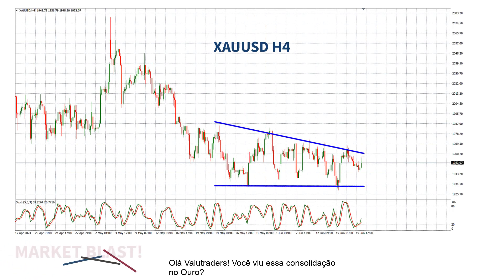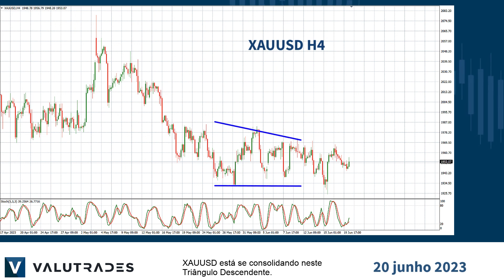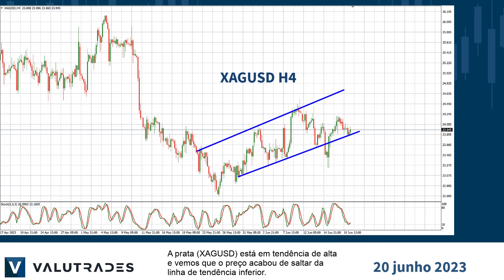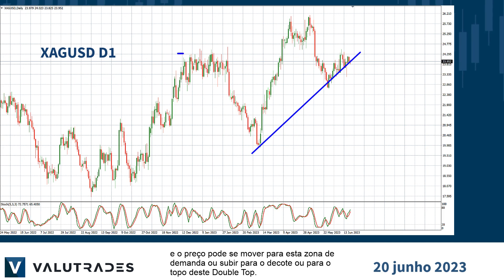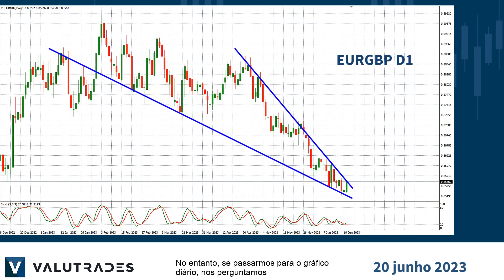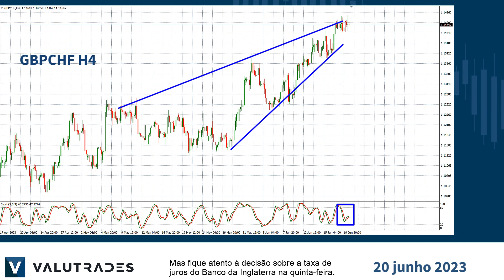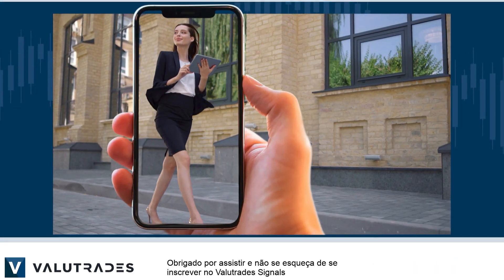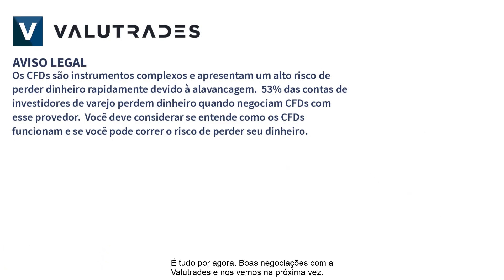Ouro (XAUUSD) no Triângulo Descendente. Negociação comprada em prata (XAGUSD). Fim da força da GBP?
Olá Valutraders! Você viu essa consolidação no Ouro?

Eu sou Brad Alexander e no Market Blast Technicals desta semana, vamos dar uma olhada no S&P 500 (US500), GBPCHF, EURGBP, Prata (XAGUSD) e Ouro (XAUUSD).

XAUUSD está se consolidando neste Triângulo Descendente.

Podemos ver o preço subindo para a linha de tendência superior à medida que o oscilador estocástico está subindo.

Se o preço cair abaixo desse nível de suporte, temos níveis bem abaixo de US$ 1.877 e US$ 1.810.

A prata (XAGUSD) está em tendência de alta e vemos que o preço acabou de saltar da linha de tendência inferior. (dependendo, é claro, de onde você desenha a linha de tendência).

O oscilador estocástico também aumentou de sobrevenda, mas fique atento a essa linha de tendência superior, pois podemos ter uma flâmula simétrica se formando.

Se passarmos para o gráfico diário, é um pouco mais óbvio e o preço pode se mover para esta zona de demanda ou subir para o decote ou para o topo deste Double Top.

Como dissemos ontem, a GBP está incrivelmente forte.

Vemos um recuo hoje no EURGBP e gostaríamos de ver um salto da linha de tendência superior antes de entrar em posição vendida.

No entanto, se passarmos para o gráfico diário, nos perguntamos se estamos vendo uma cunha descendente, que é um padrão de baixa.

No GBPCHF, vemos um canal mais consistente da força do GBP, mas procuramos um sinal mais decisivo do oscilador estocástico.

Mas fique atento à decisão sobre a taxa de juros do Banco da Inglaterra na quinta-feira.

Estamos vendo um pequeno retrocesso nos principais índices de ações e estamos nos perguntando se devemos "comprar a queda".

Ou a ação do preço quebrou demais.

Talvez o oscilador estocástico nos diga amanhã.

Além disso, assine nosso canal no YouTube e cadastre-se no site da Valutrades para receber notificações de novos conteúdos à medida que eles acontecem.

É tudo por agora. Boas negociações com a Valutrades e nos vemos na próxima vez.